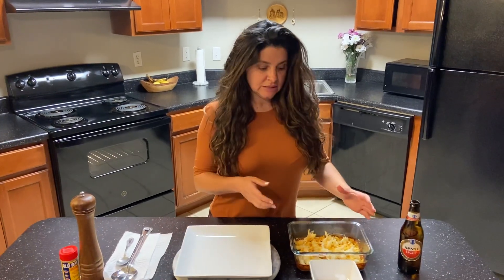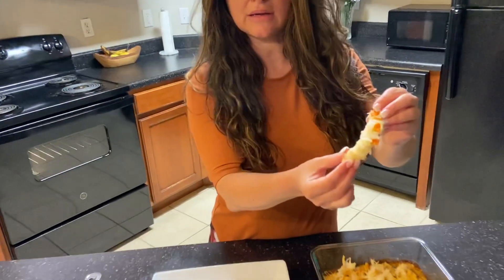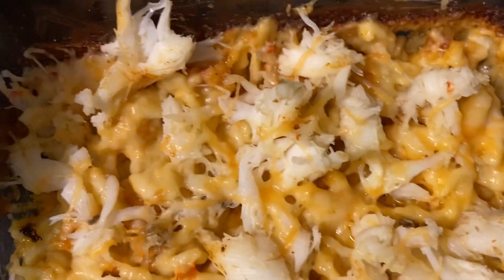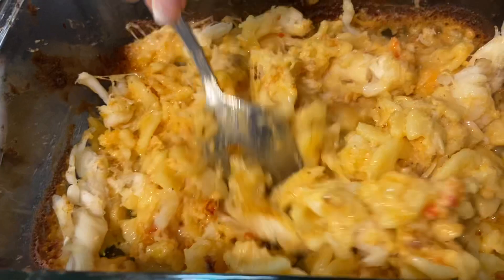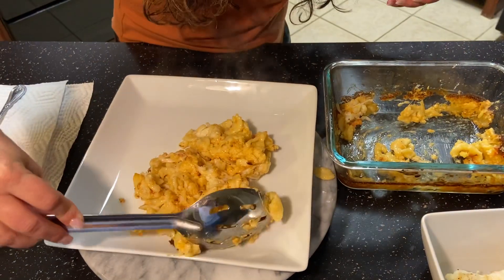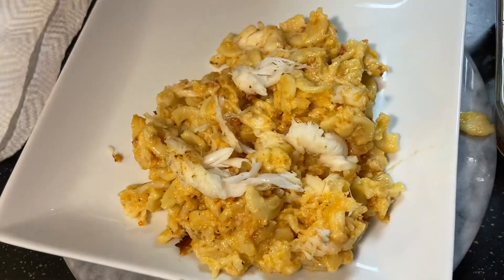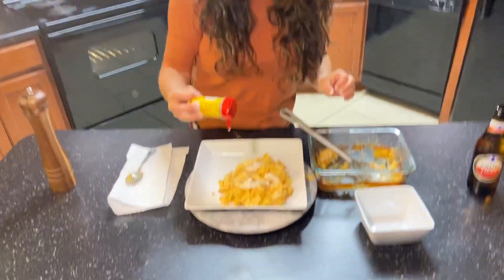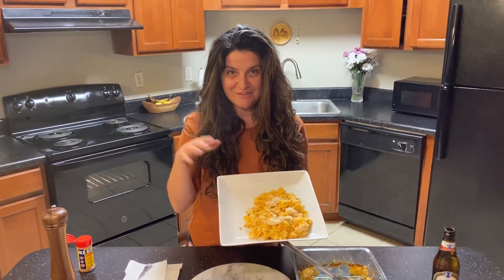How to cook lobster Mac and cheese